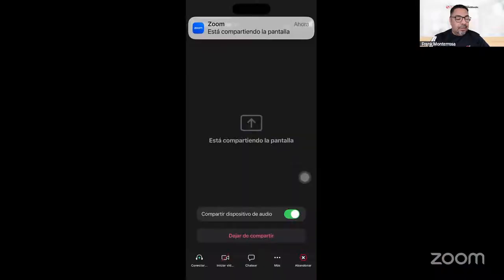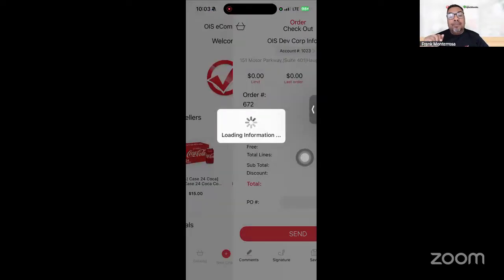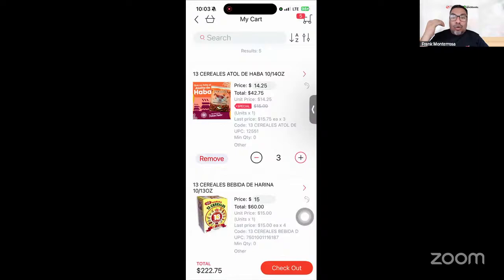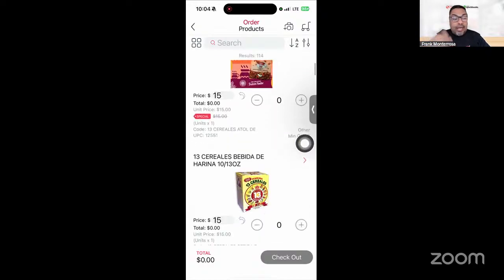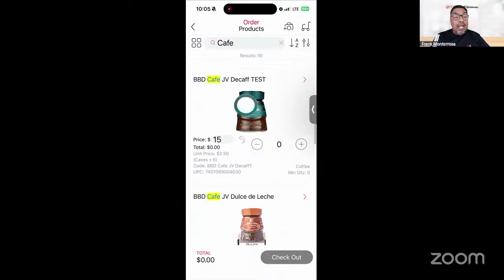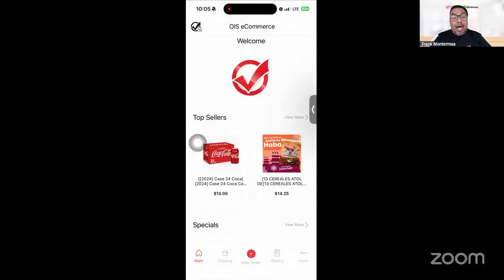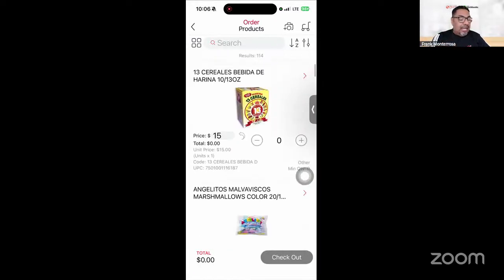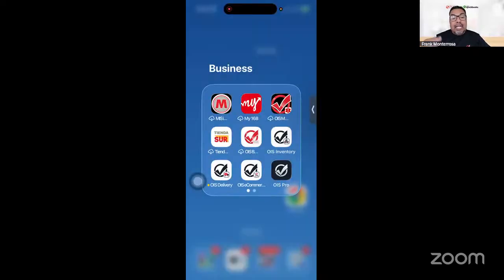📱 3 Mobile Features Your B2B Buyers Will Love (OIS eCommerce LIVE Demo)